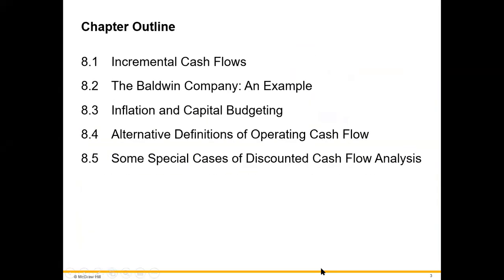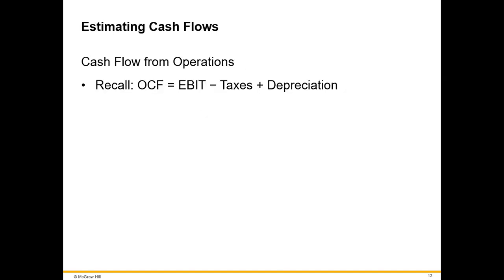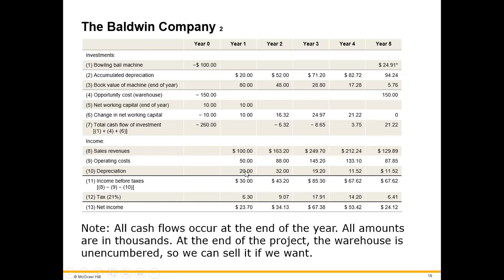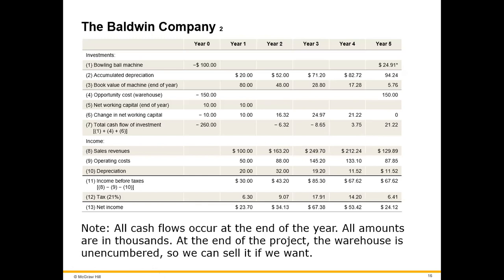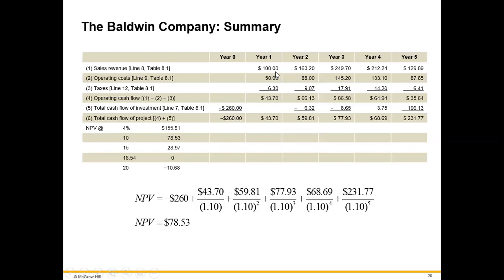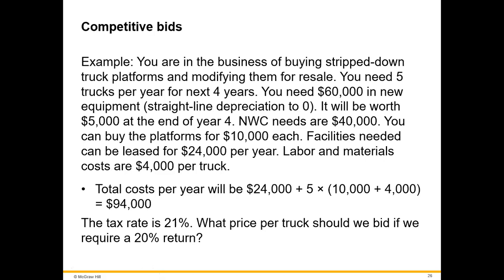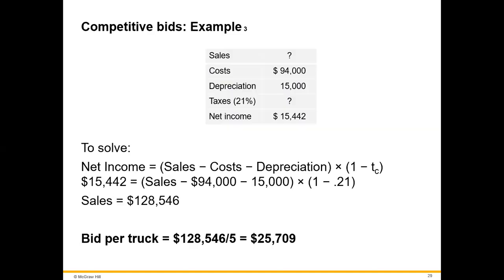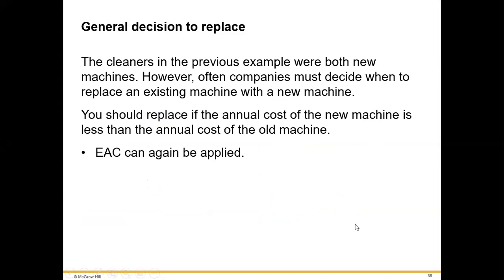mba 507 chapter 8 ldunn fa20